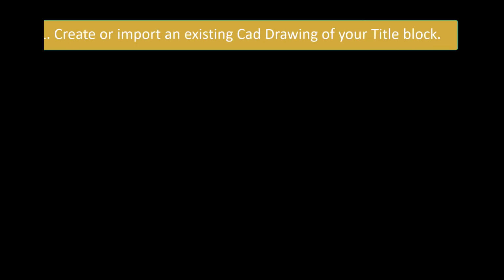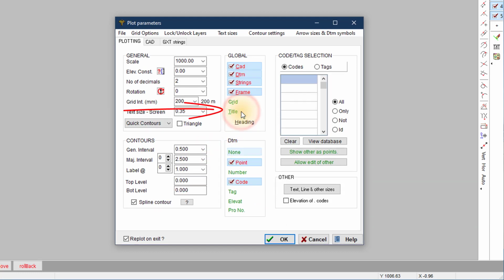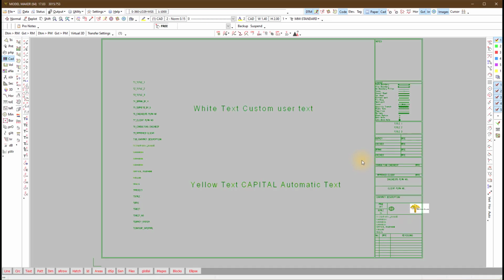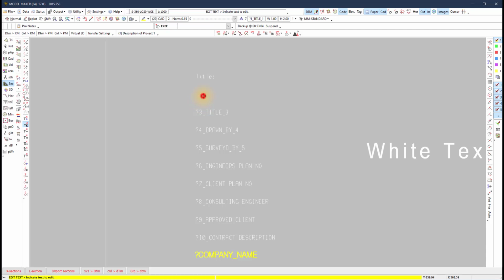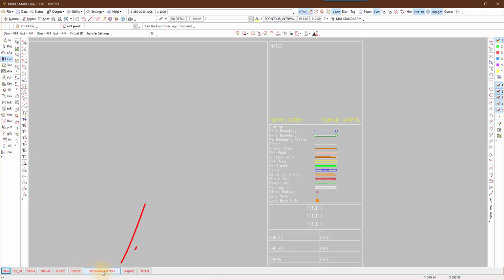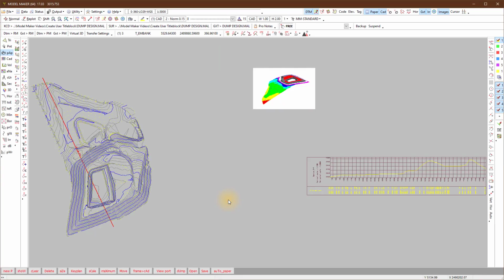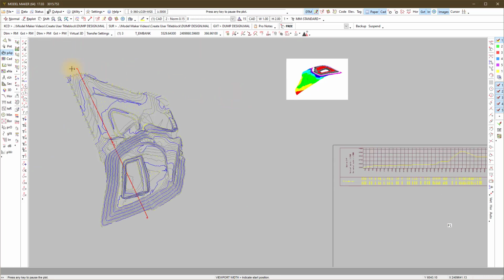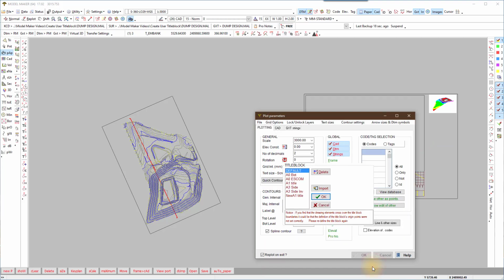Creating a User Title block in Model Maker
This video shows you how to create a User Title block in Model Maker Systems that you can print using this Title block in Model Maker.

Table of Contents:

00:00 - Introduction
01:28 - 1. Create or import an existing Cad Drawing of your Titleblock.
03:20 - Dropbox link
04:54 - 2. Edit the User Defined Text and load a Logo Image.
11:18 - 3. Save the Title block as a User Titleblock pattern.
13:19 - 4. Create an Inverted Titleblock.
15:53 - 5. Load a drawing and print with the new User Titleblocks.
21:06 - 6. Using the Title block Manager.